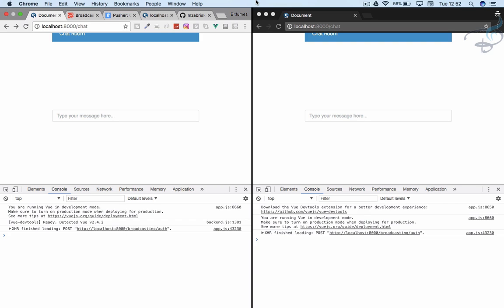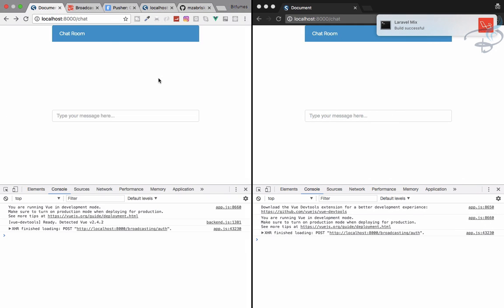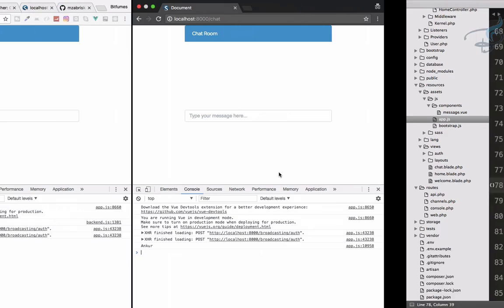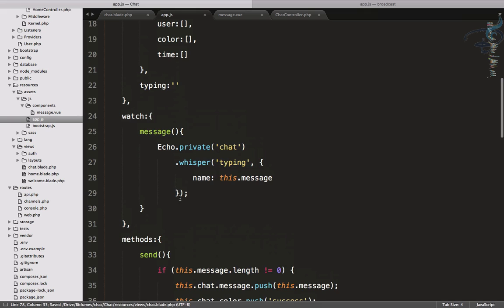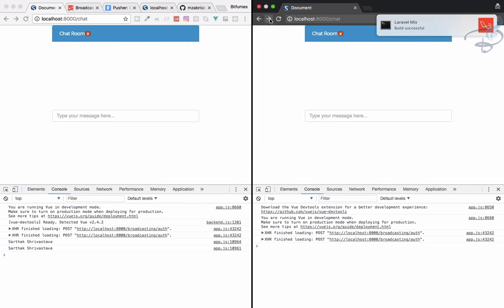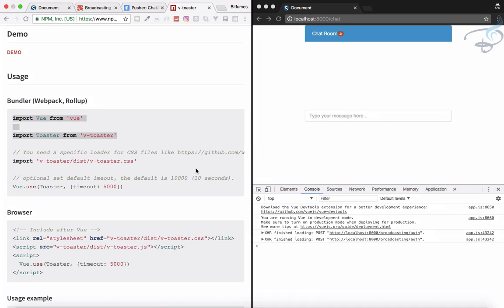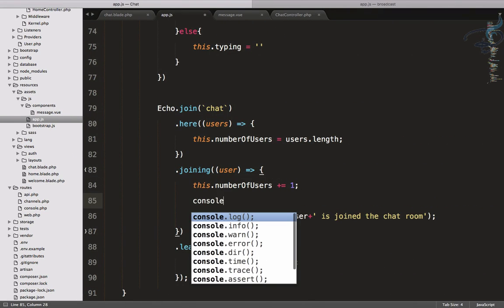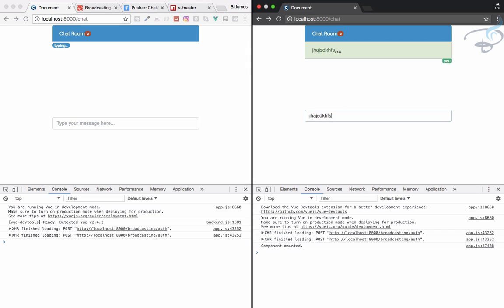Real Time Chat With Laravel Broadcast, Pusher and Vuejs | User Leave or Joined the Room #9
Real Time Chat With Laravel Broadcast, Pusher and Vuejs -
User joined or leaved event

--- FOLLOW ME ---

--- QUESTIONS? ---